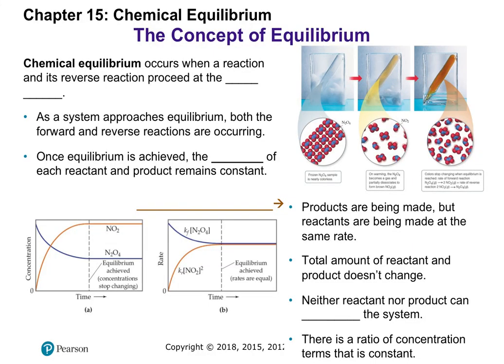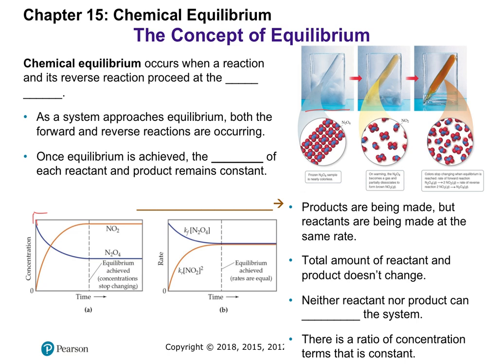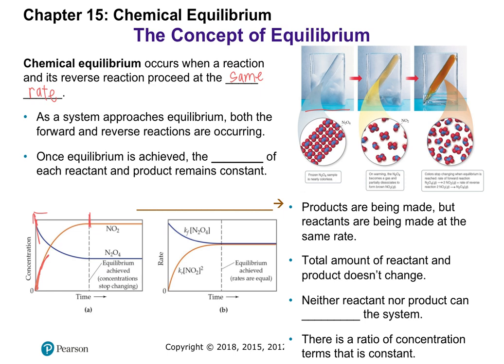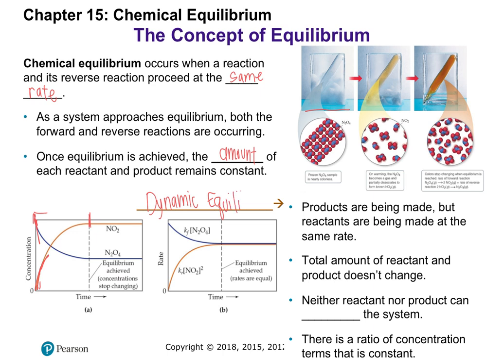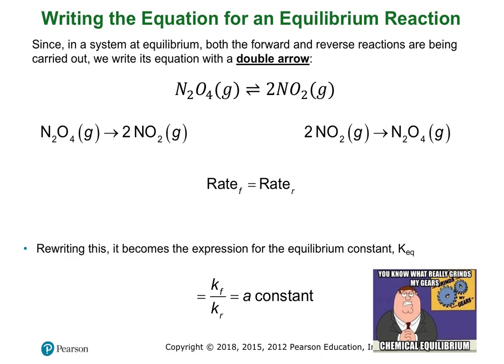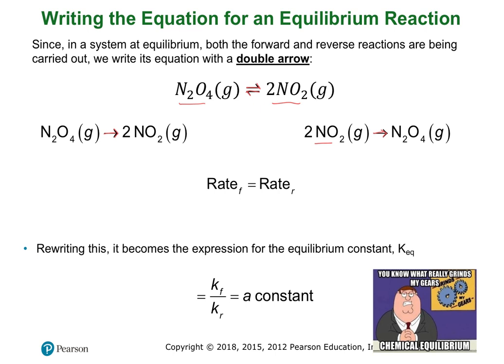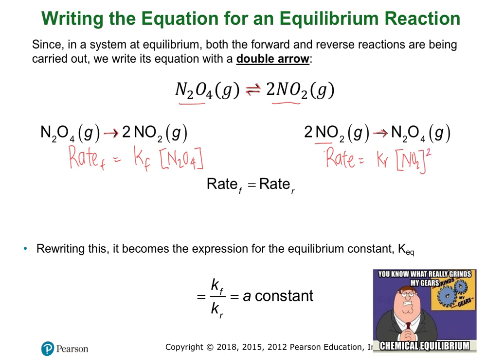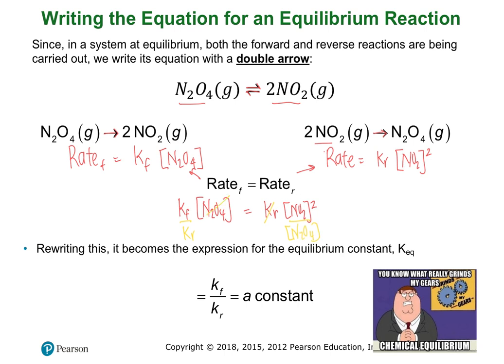Chapter 15.1 Video Equilibrium Concept